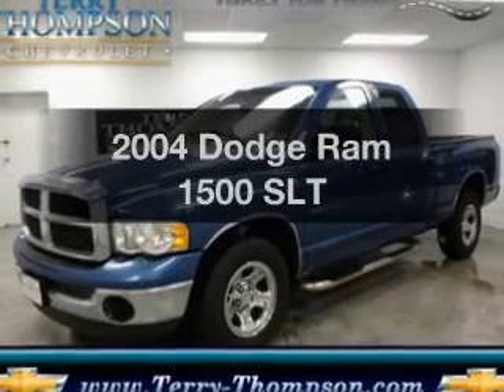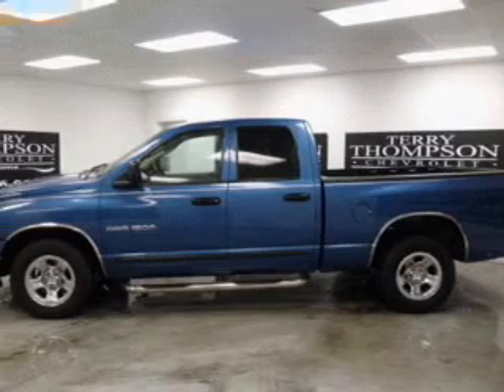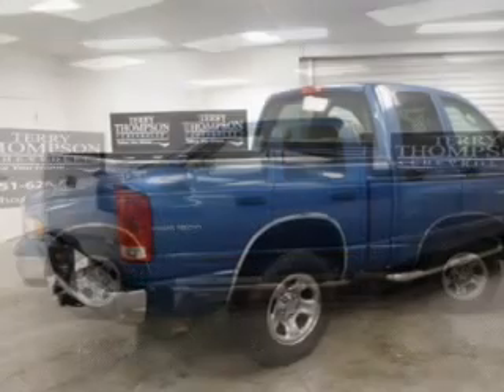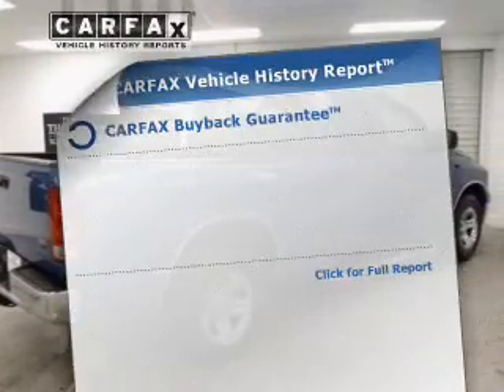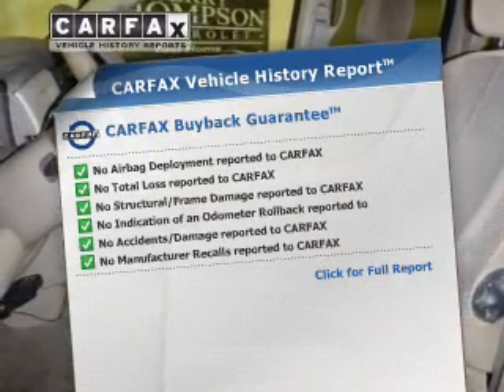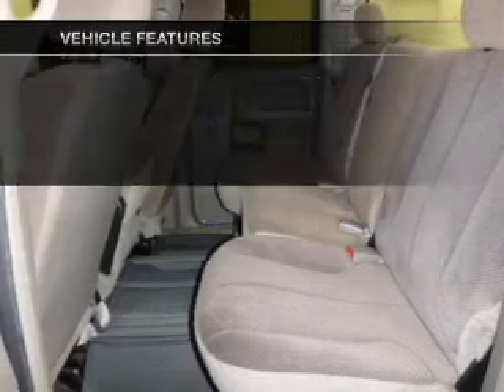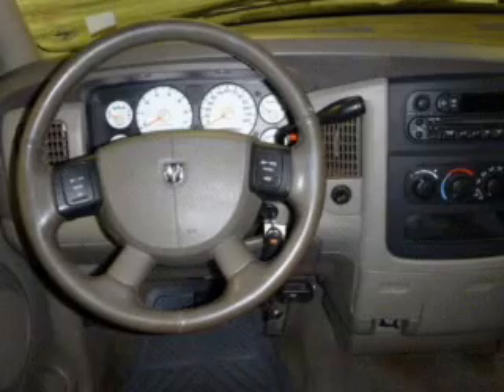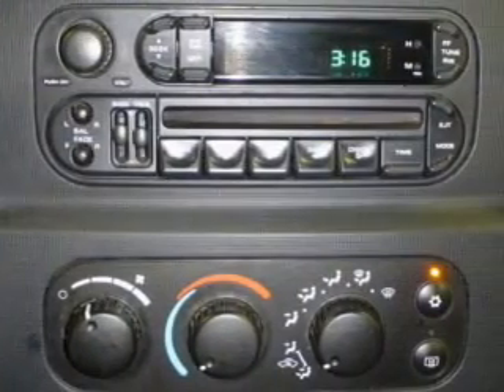2004 Dodge Ram 1500 - Daphne AL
Year: 2004
Make: Dodge
Model: Ram 1500
Trim: SLT
Engine: 4.7 liter 8 cylinder 16 valve
Transmission: Automatic
Color: Atlantic Blue Pearl
Mileage: 111354
Address:
1402 US Hwy 98